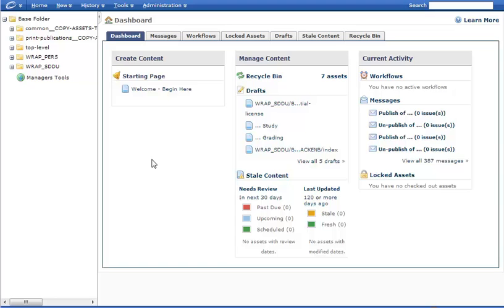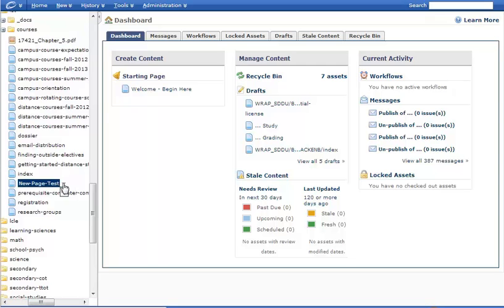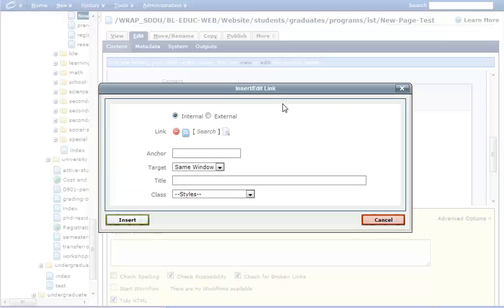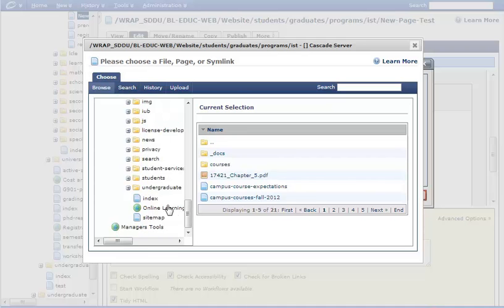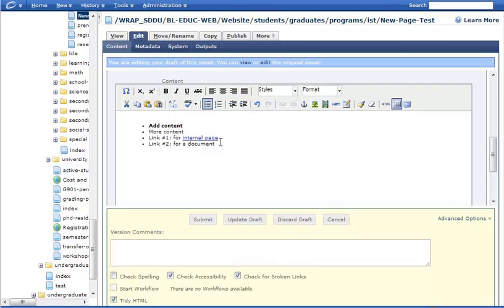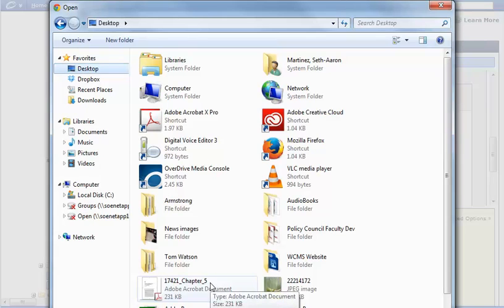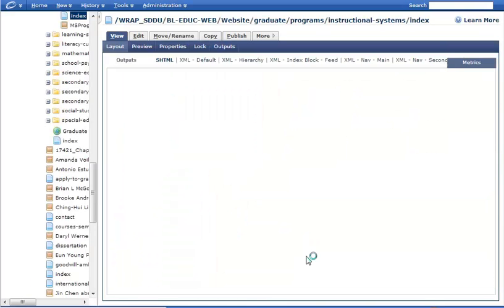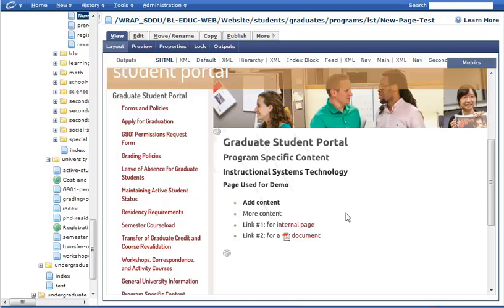How To Add a Link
This video demonstrates how to add a link on a School of Education web page